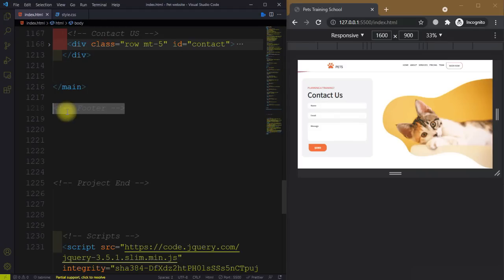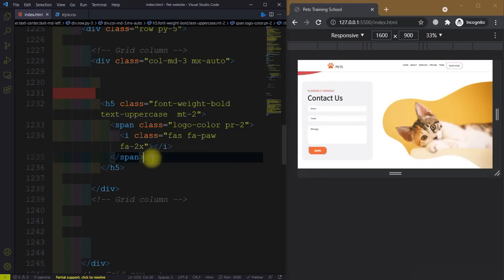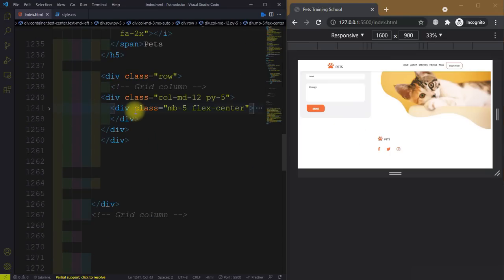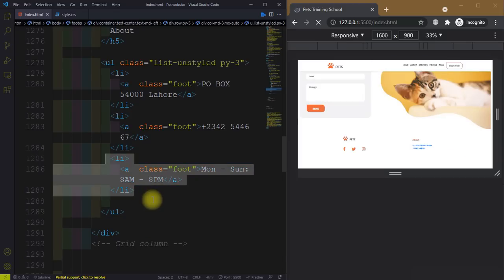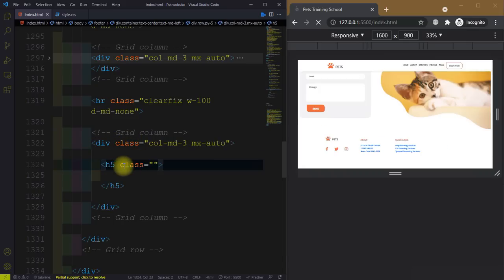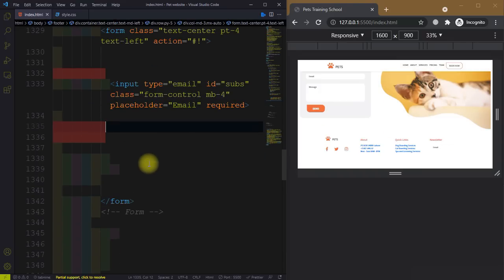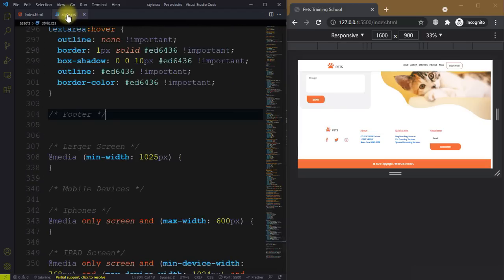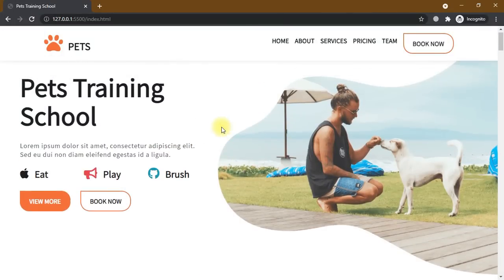Design a Footer that sticks to the bottom of the page html css | Add Smooth Scroll Effect on website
In this video we will create Responsive Footer Section using Html and CSS. Our Footer is clean and modern and we will create this using html and css. We also add smooth scroll effect on our website.

Pet Website - How To Make Website Using HTML & CSS | Full Responsive Modern Web Design Tutorial Step By Step

So if you are interested how to make professional website using html, CSS and bootstrap or you want to improve your web development skills then subscribe to my channel so that you will never miss any video related to web development.